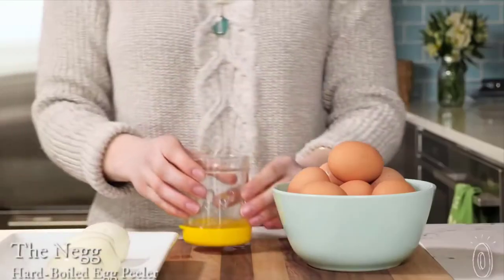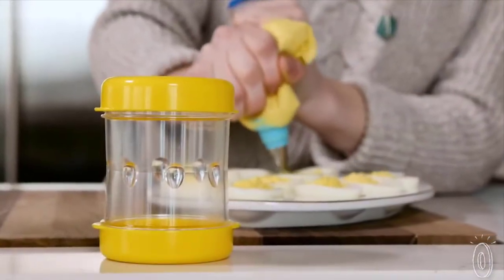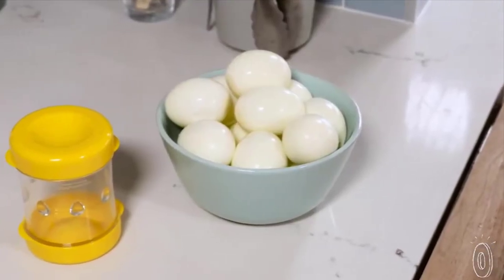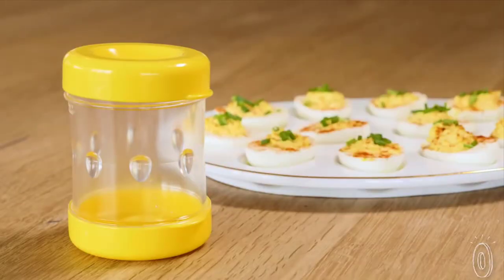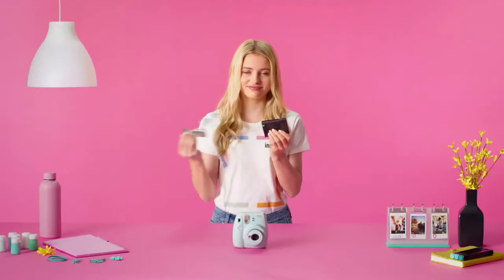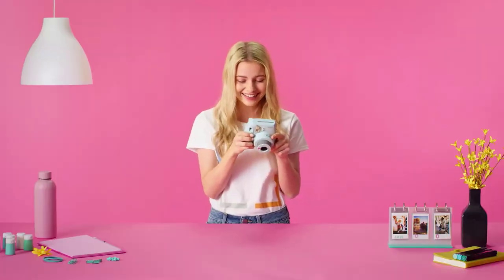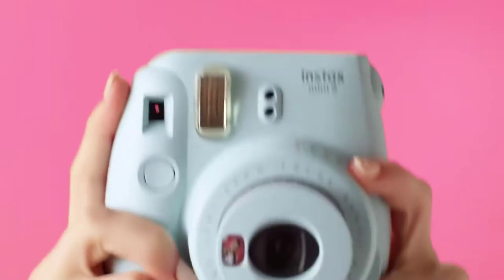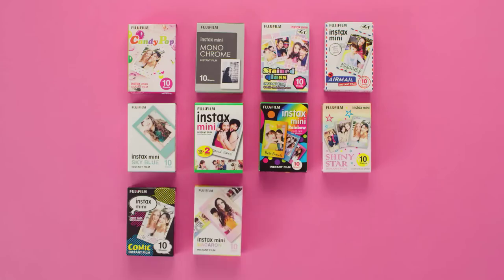5 New Inventions and Gadgets to Buy in 2022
In this video we shared top 5 best new inventions.

5 ► MERGE Cube
Amazon US
4 ► Negg Egg Peeler
Amazon US
3 ► Fujifilm Instax Mini 9
Amazon US
2 ► Folded Book Art
Amazon US
1 ► Portable Espresso Machine
Amazon US